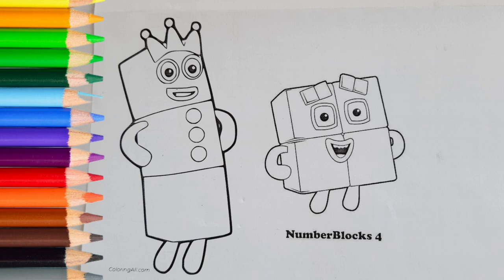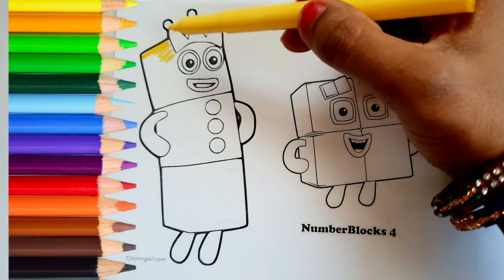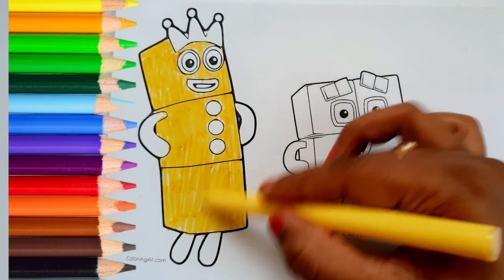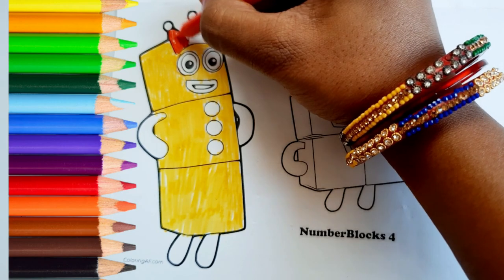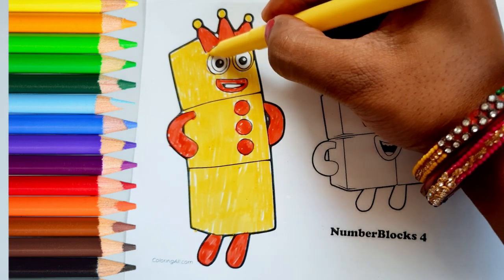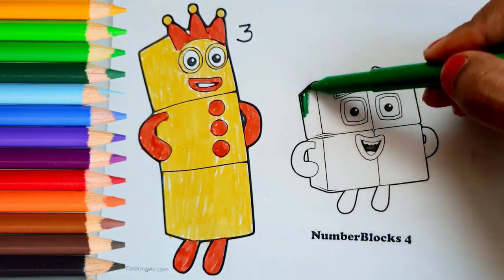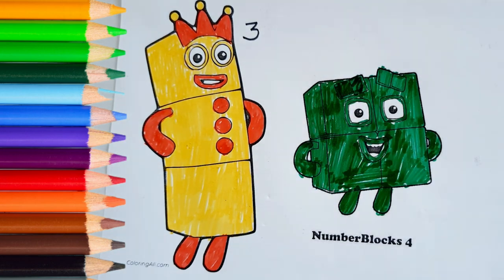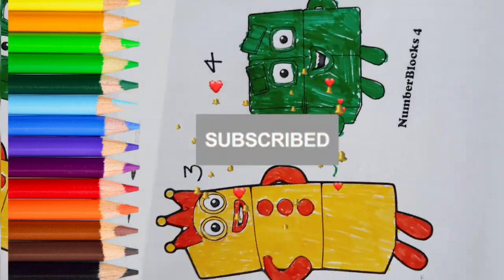Number block drawing | Number block coloring 3 | Number block coloring 4 | Number blocks cartoon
number blocks drawing | Number blocks coloring 3 | Number blocks coloring 4| Number blocks cartoon